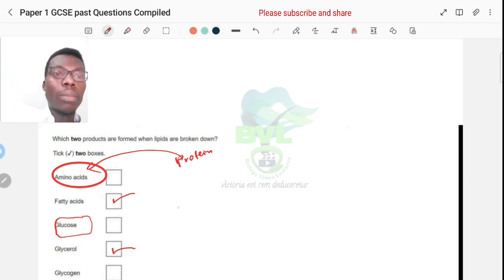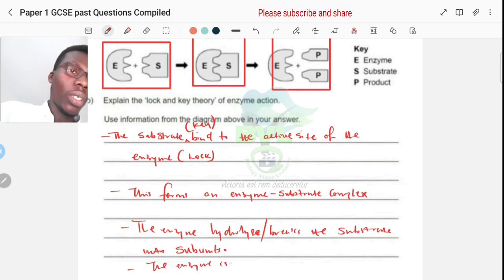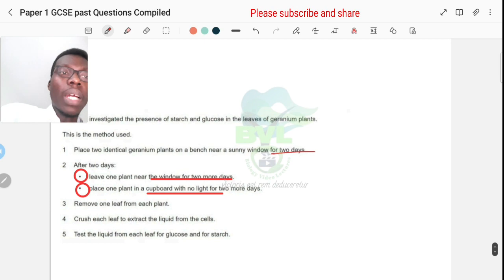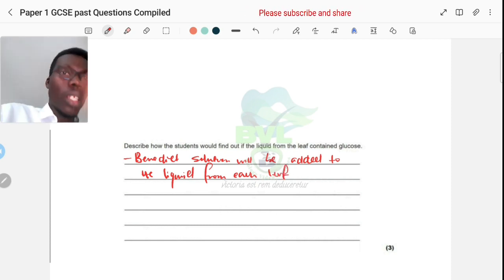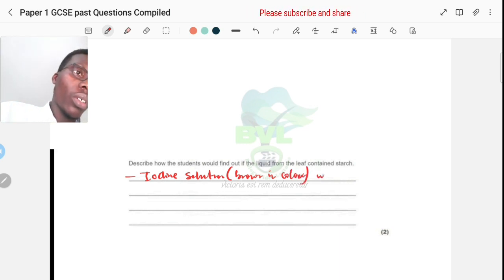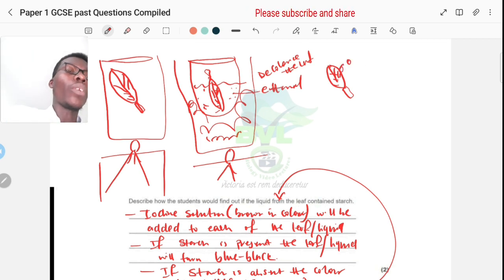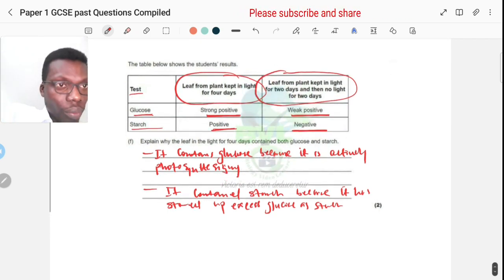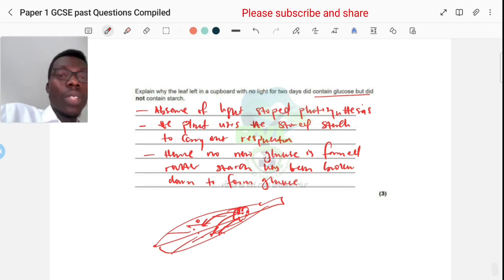GCSE|| BIOLOGY PAST PAPER 1|| PART 4